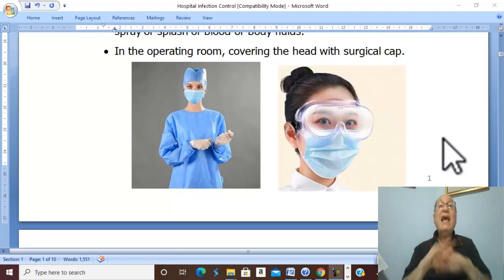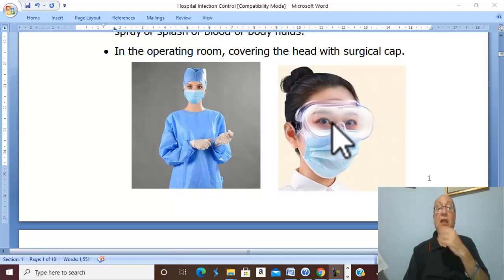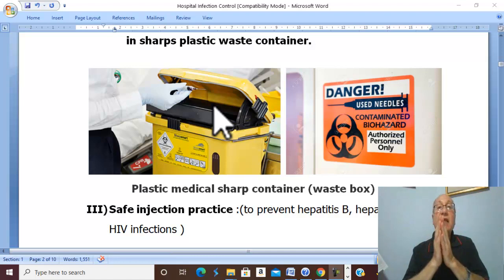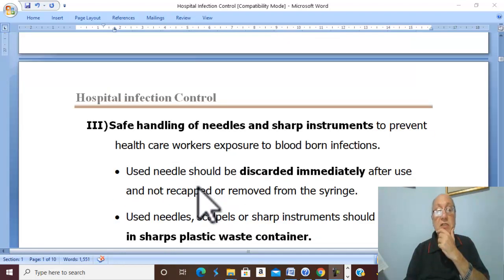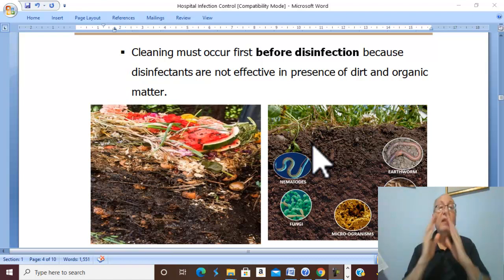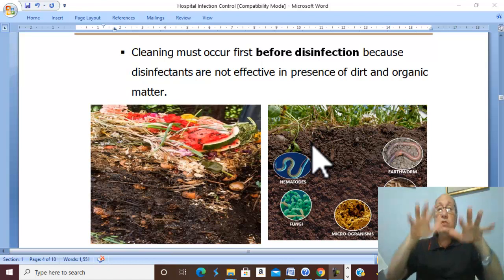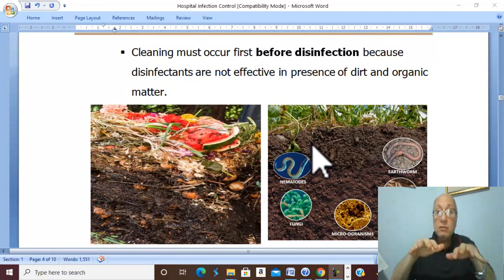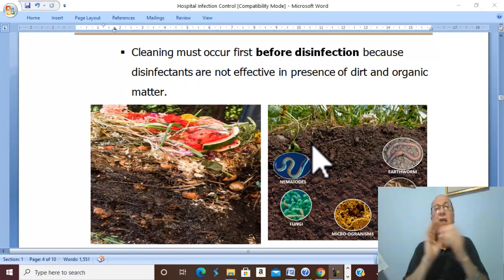Surgical infections in English 12 (Hospital Infections Control ) , by Dr. Wahdan